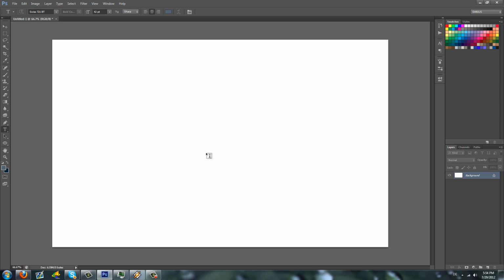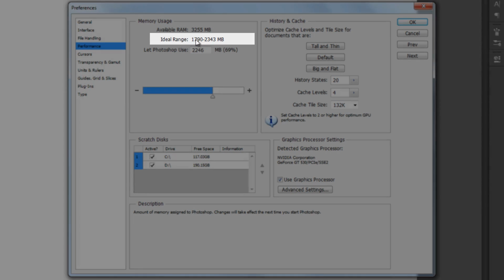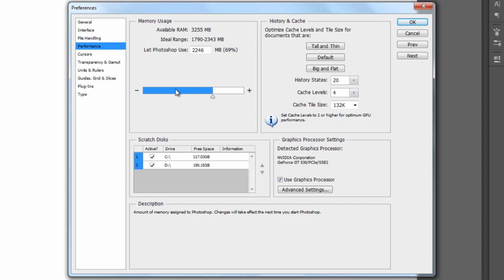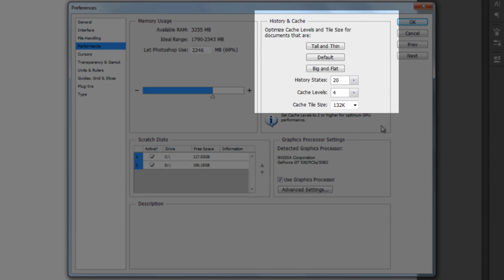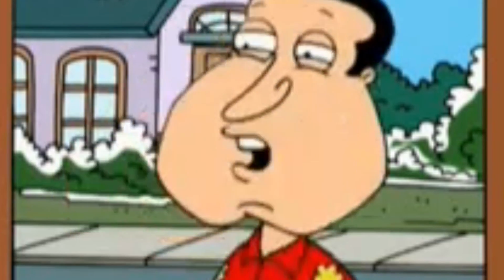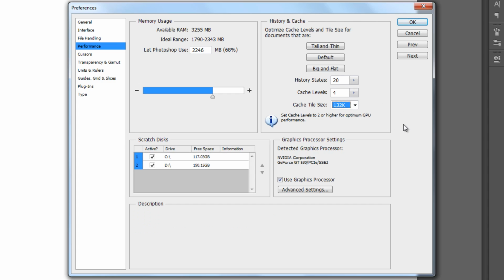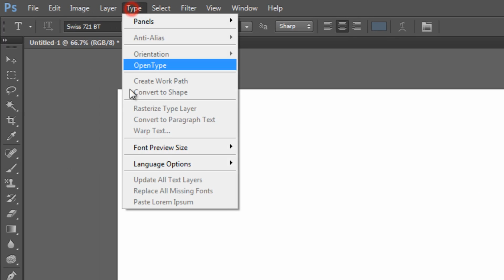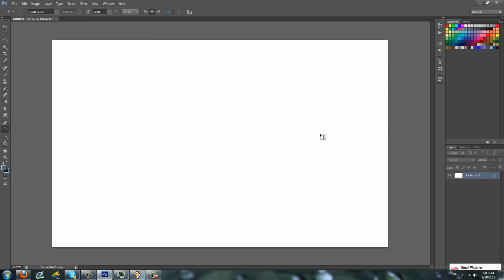Photoshop 101 - Part 1 - Optimizing Performance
Hope you guys will like this series. Going to put up quite a few of these.